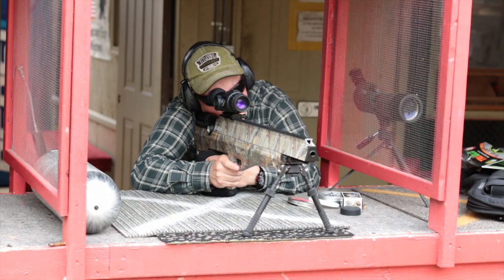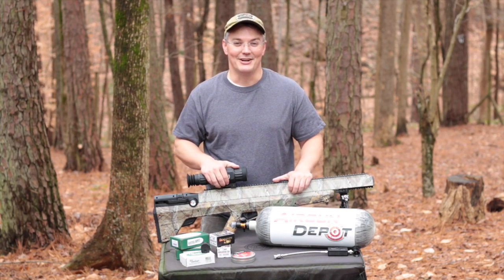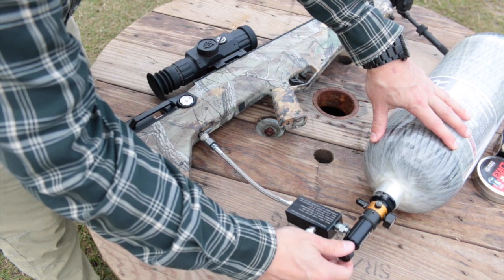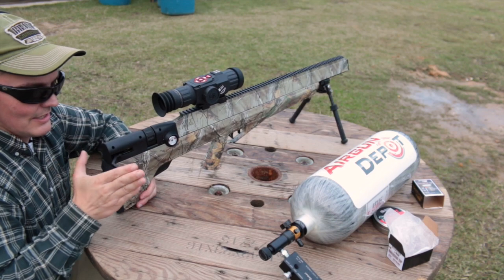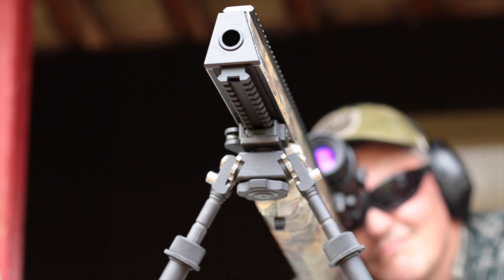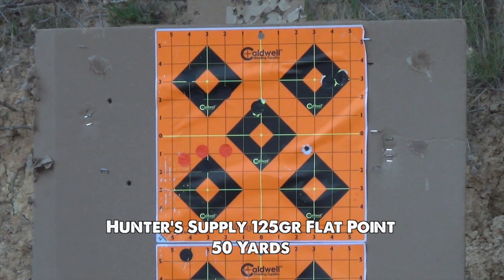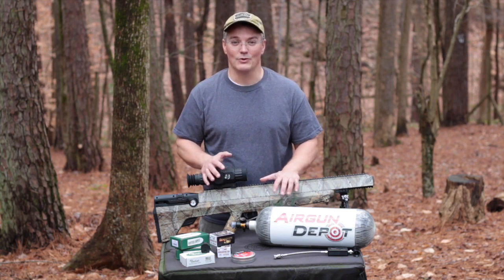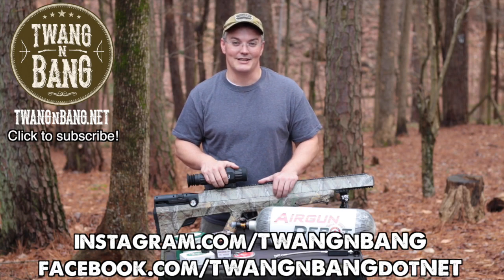Benjamin Bulldog 357! "Magnum" Air Rifle